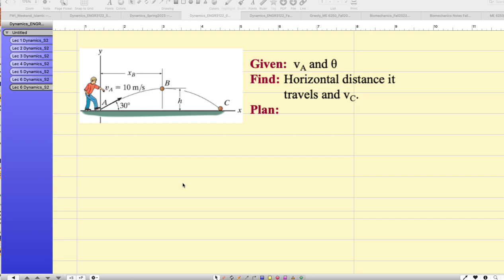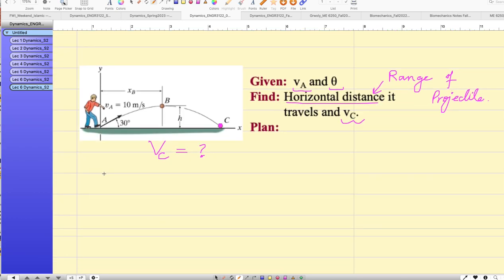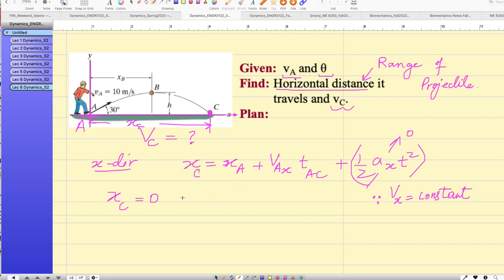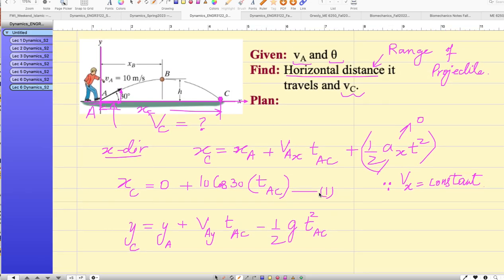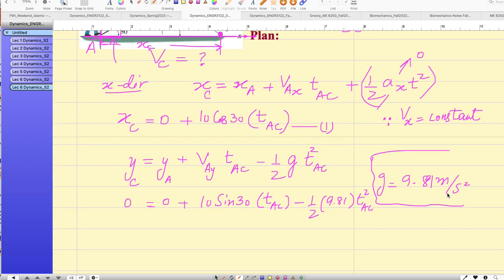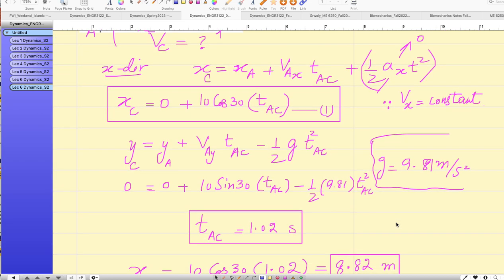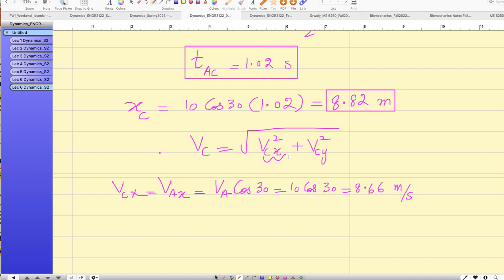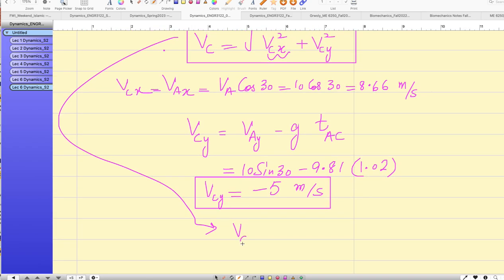Projectile motion; How to find the velocity and the range of a projectile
Dynamics by Hibbler